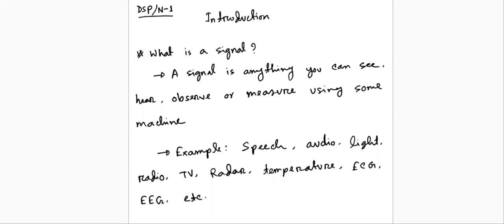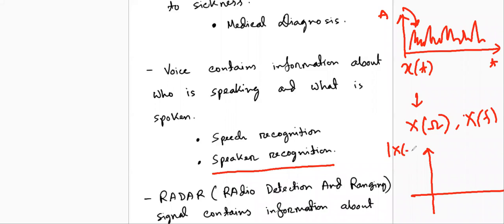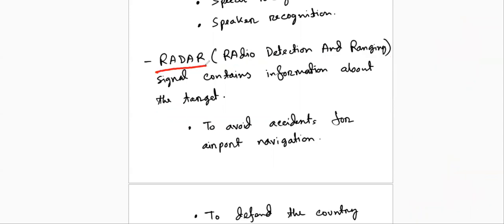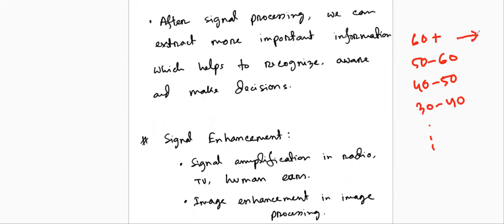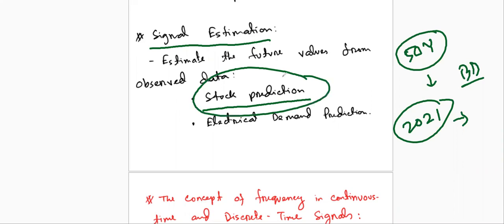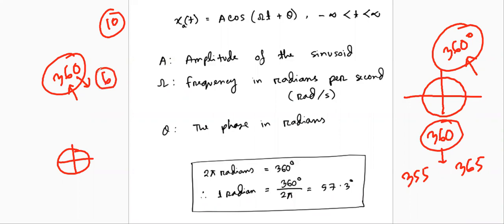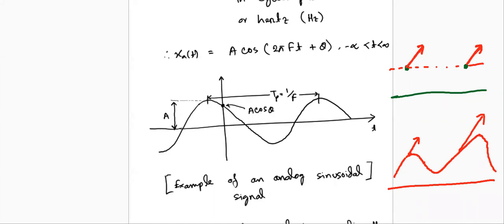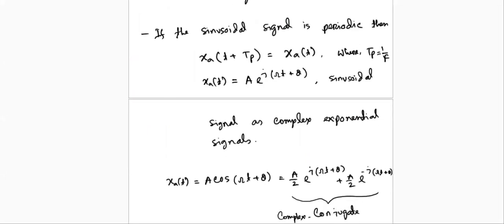L 01 Apr 22